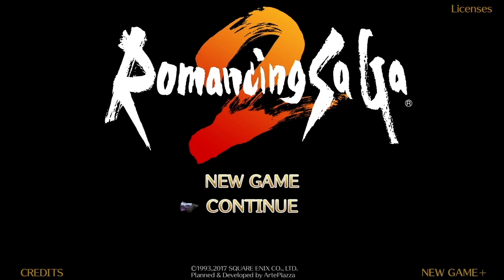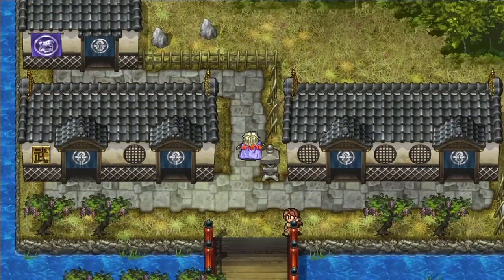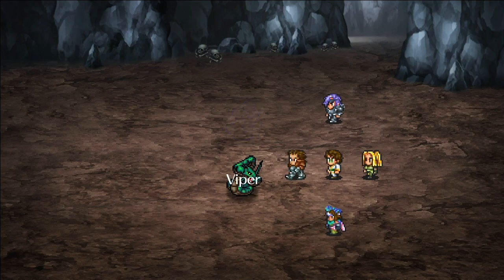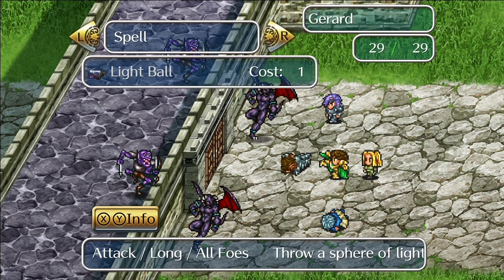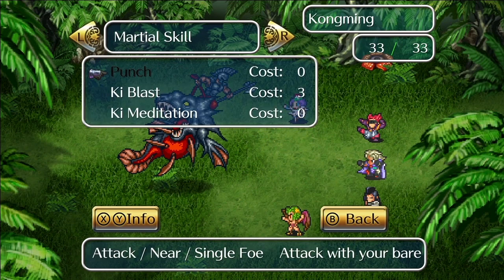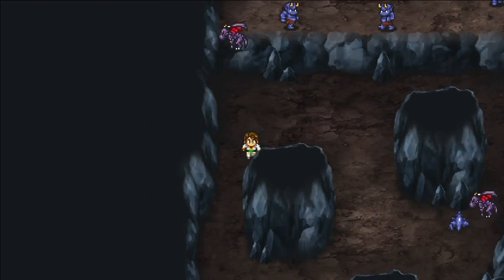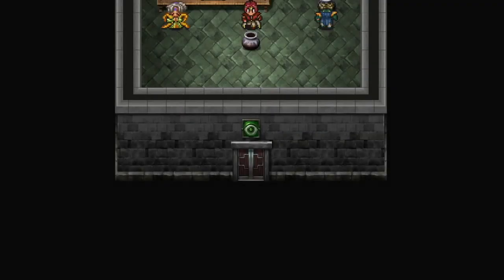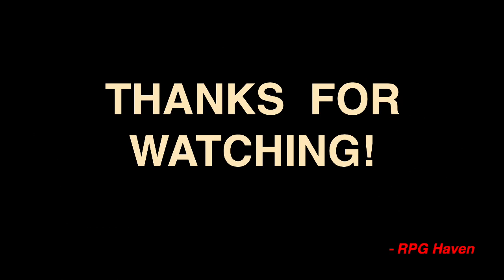6 Tips for Getting into Romancing SaGa 2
Romancing SaGa 2 can be confusing when you first pick it up. I want every JRPG fan to be able to enjoy it as much as I did, so I hope these tips help you get the most out of one of my favorite RPGs.

Romancing SaGa 2 is a role-playing video game developed by Square and released for the Super Famicom in Japan in 1993. It was first released to the West on mobile in 2016, and in 2017 on PlayStation Vita, PS4, Xbox One, and Nintendo Switch.

ロマンシング サ・ガ2